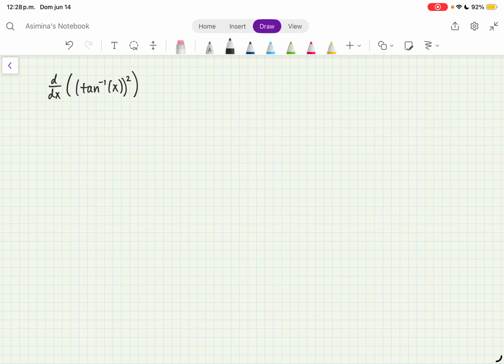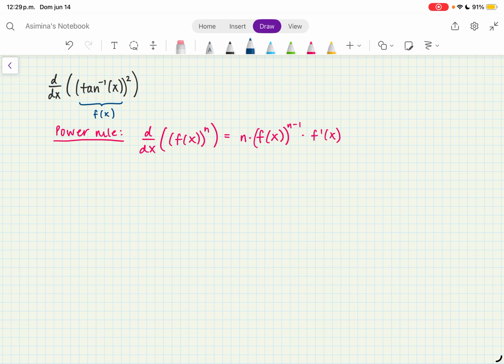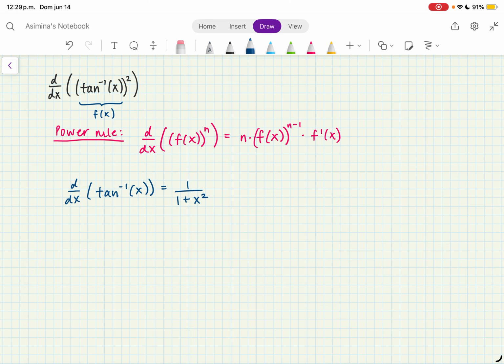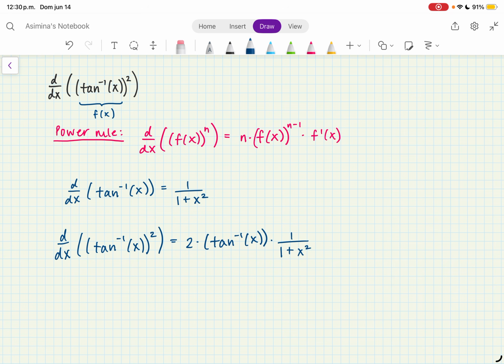Derivative of (tan^(-1)(x))^2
In this video, we find the derivative of (tan^(-1)(x))^2 using the power rule.